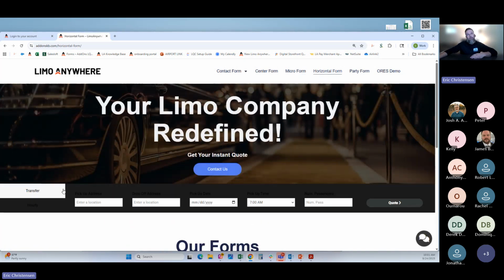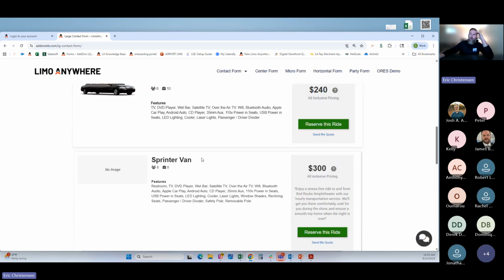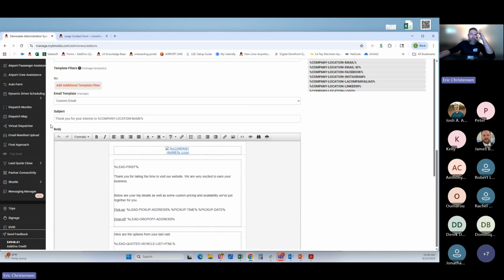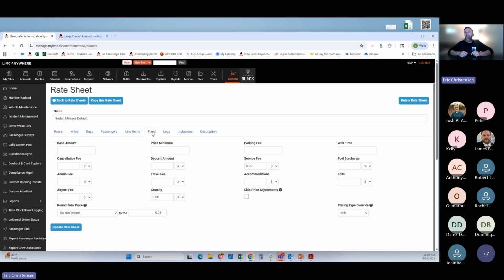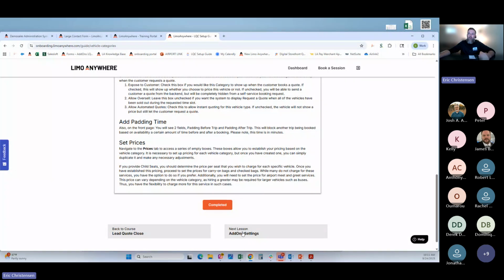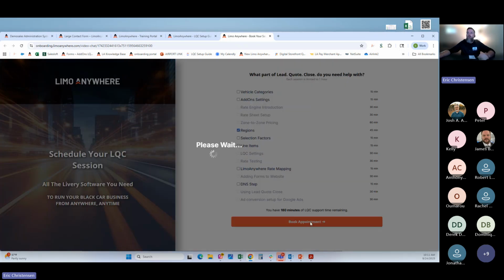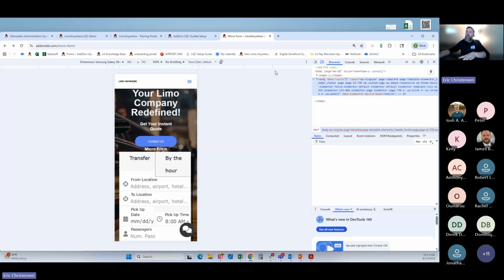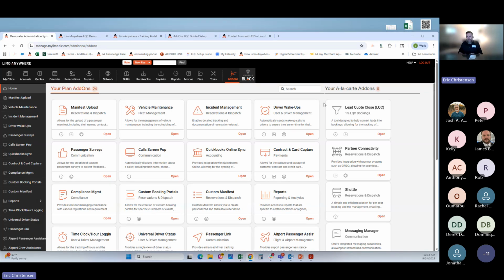Unlock the Power of Lead Quote Close LQC with Limo Anywhere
Limo Anywhere has been making waves with its Lead Quote Close (LQC) Resource Hub, which highlights powerful features designed to help operators quote faster, close more business, and see clearer ROI, including:

Faster quotes, clearer ROI, and higher close rates powered by automated quoting, dynamic pricing, and inventory-aware rules.

Streamlined setup with mapped rates, customizable lead forms, and blackout rules that eliminate manual errors.

Smart, automated margin protection using conditional pricing like time-of-day fees, low-inventory surcharges, and event pricing.

Integrated analytics and ad tracking to measure ROI and sync with tools like Google Ads for offline conversions.

In short: LQC doesn’t just quote—it quotes smart.